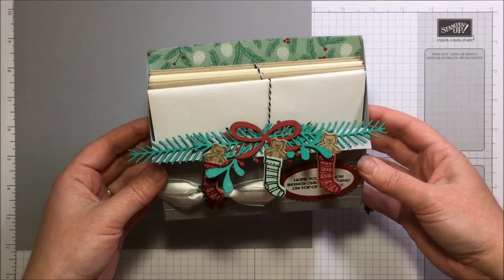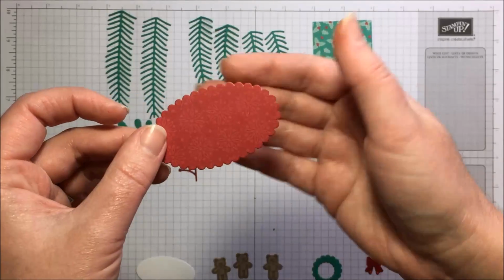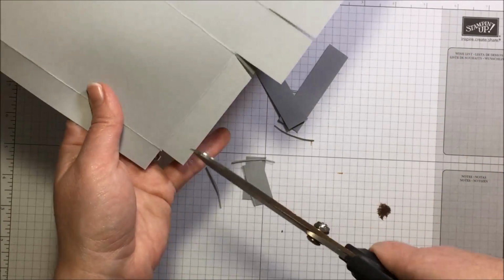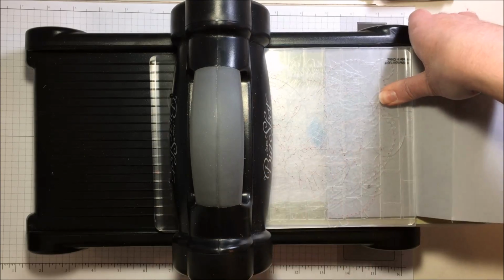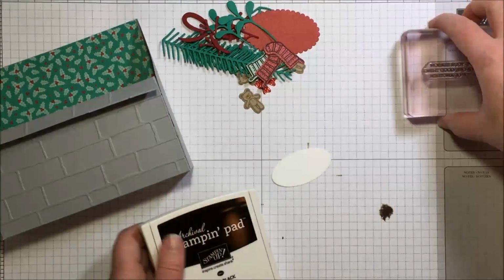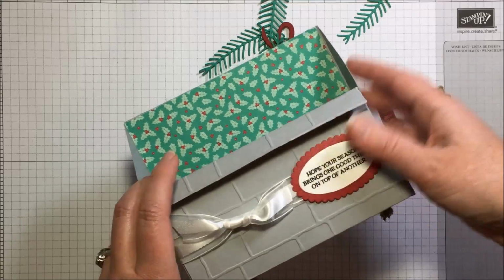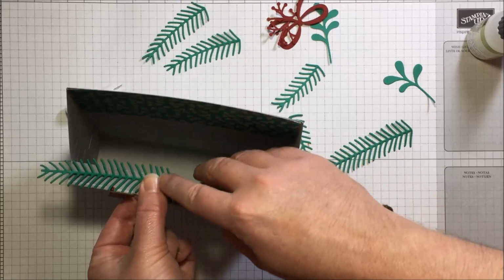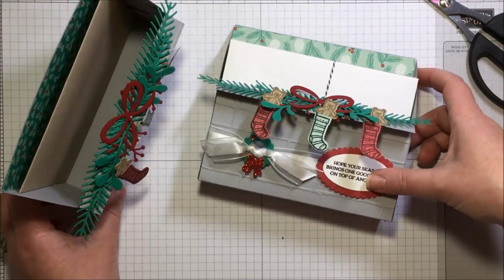Holiday Mantle Card Holder - Stampin' Up! - Melissa's Kre8tions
After designing my Holiday Card Buffet samples, I thought... Wouldn't it be lovely to have a place to store the cards my customers are making?

So I designed this adorable Holiday Mantle Card Holder! I think it's super cute, and there are so many decorative possibilities!

I hope you enjoy this fun project! Here are some of the materials I used, which can be purchased from my online store 24/7

~Santa's Sleigh Bundle # 143499
~Christmas Pines Bundle # 143496
~Presents & Pinecones DSP # 141986
~Cherry Cobbler Cardstock # 119685
~Smoky Slate Cardstock # 131202
~Emerald Envy Cardstock # 141415
~Crumb Cake Cardstock # 120953
~Brick Wall TIEF # 138288
~5/8" Organza Ribbon # 114319
~Fine Tip Glue Pen # 138309

If you liked this video, please give it a thumbs up, leave me a comment, and don't forget to subscribe to my channel to be notified when I upload new videos!

Melissa